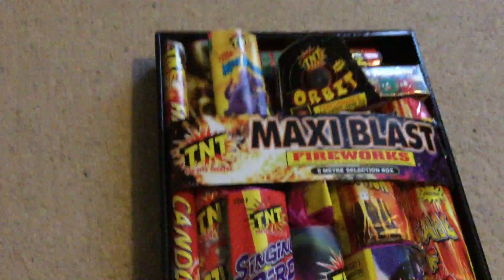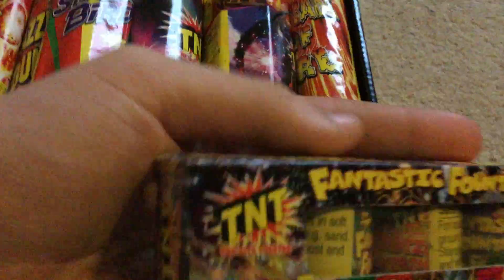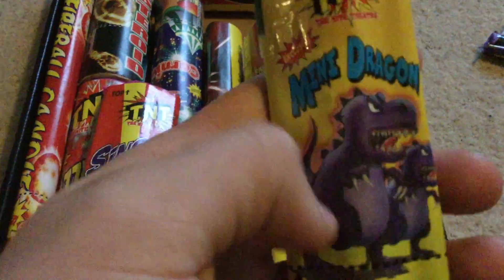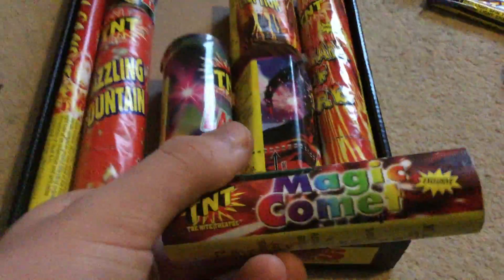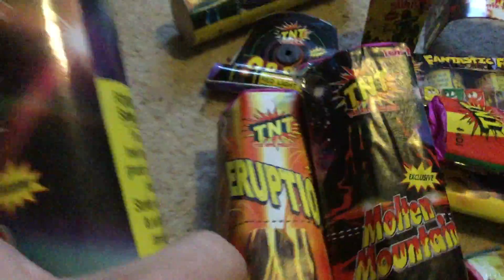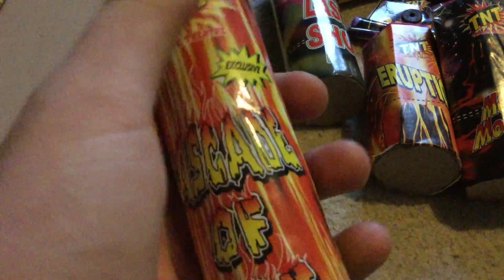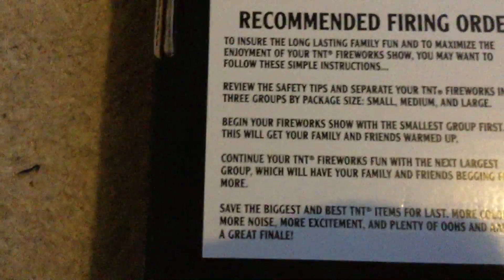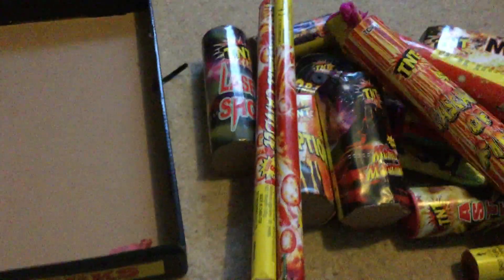Maxi Blast Selection Box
A description of the Maxi Blast selection pack by TNT fireworks